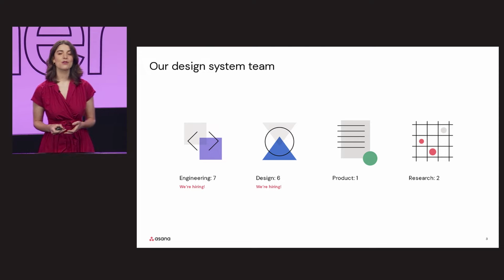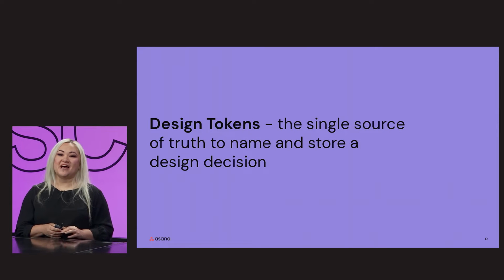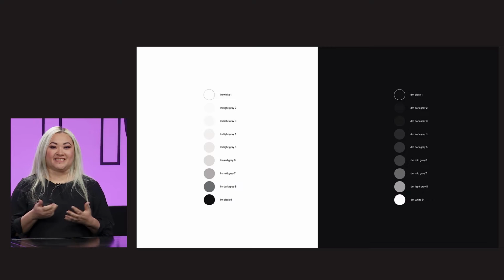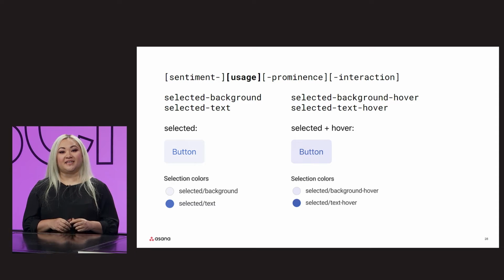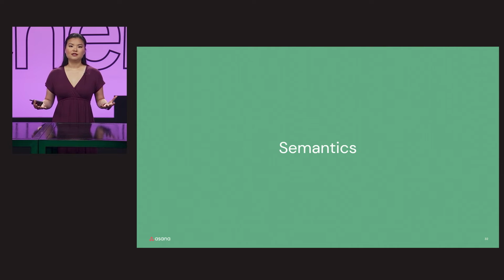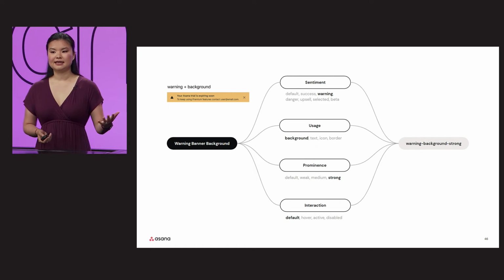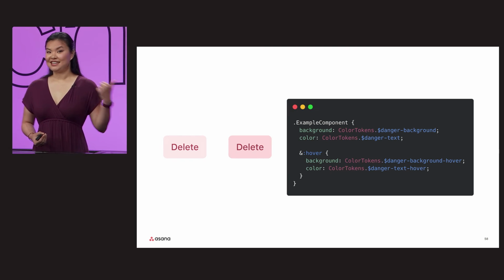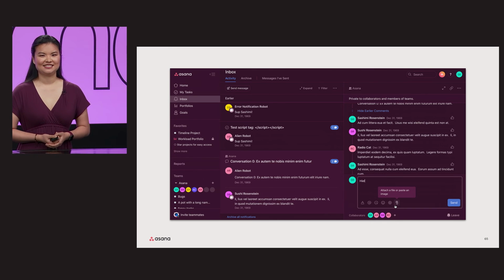Design Tokens on Asana's Design Systems Team - Jina Anne, Ainsley Wagoner, Ivy Wang (Schema 2021)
This talk is about how the Asana Design Systems team uses design tokens to get designers and engineers working at the same level of abstraction. Jina Anne (Product Design Manager), Ainsley Wagoner (Product Designer), and Ivy Wang (Software Engineer) talk about how Figma’s design system tooling, along with design tokens, enables them to make the redundant parts of designing more streamlined so that they can focus on solving design problems.

Schema is an online conference about design systems by Figma.